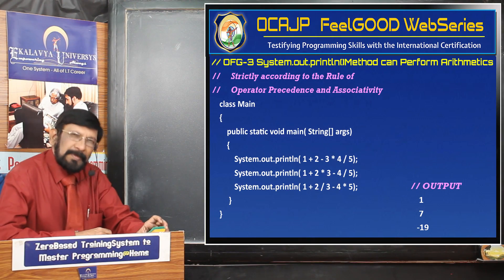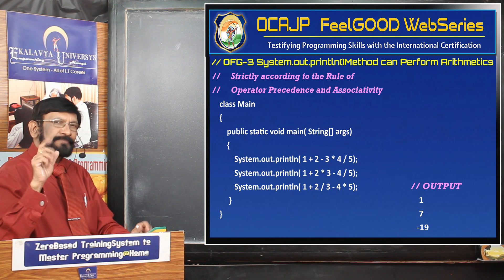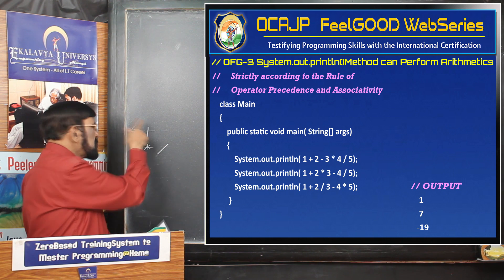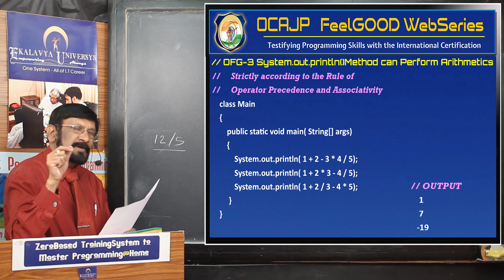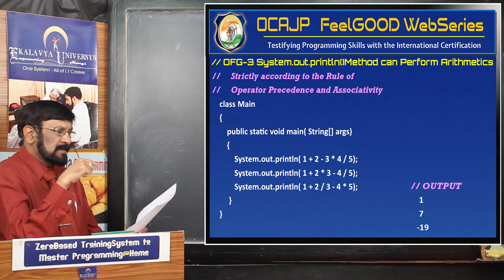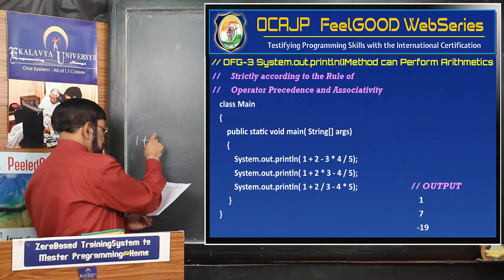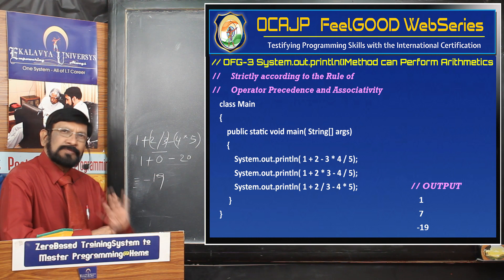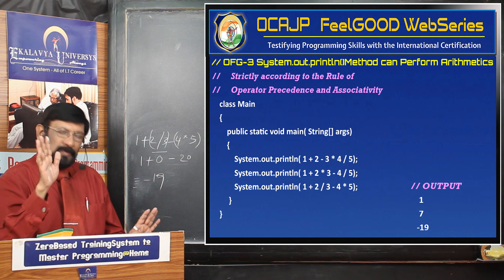3-3 : OFG-3 - S O P Method can perform Arithmetics